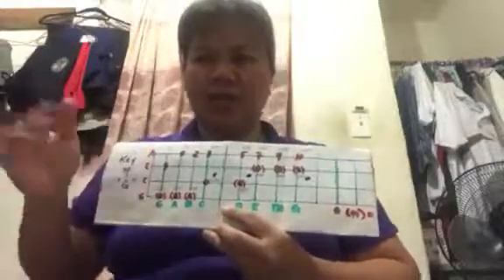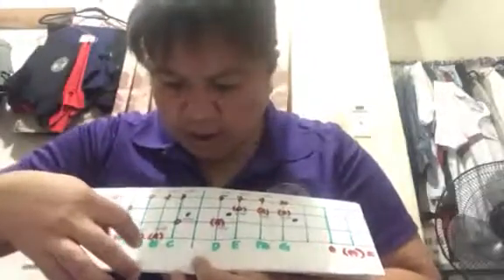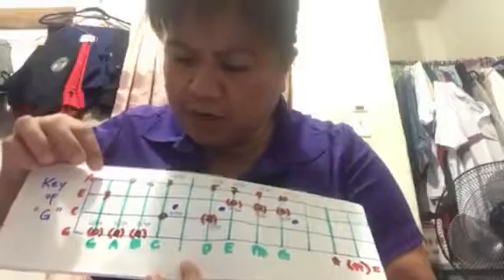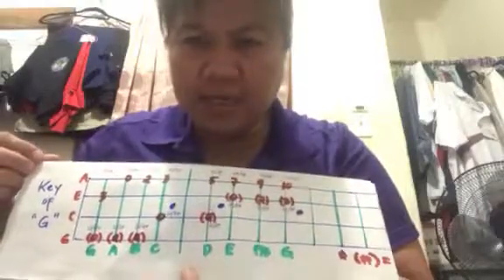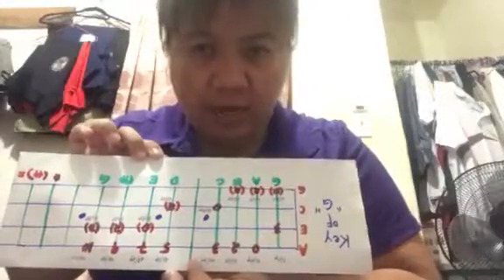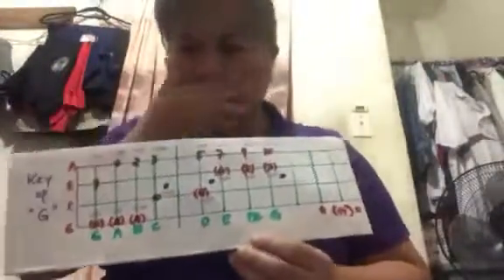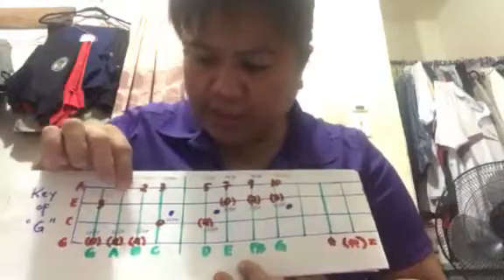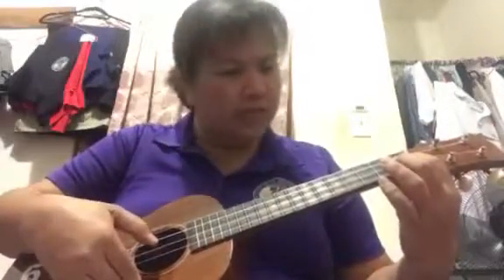G key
Key of G on ukelele tutorial